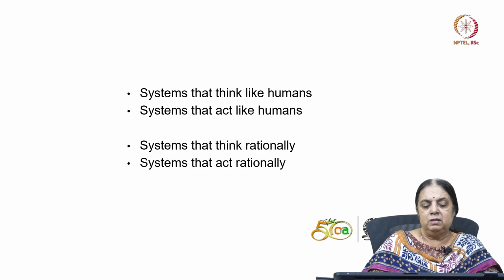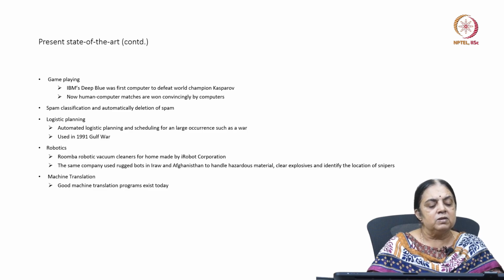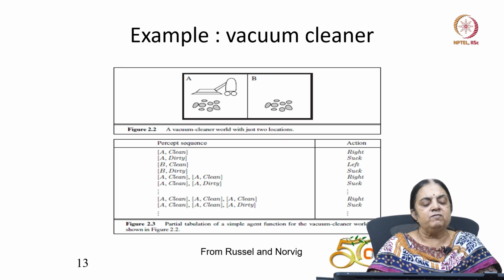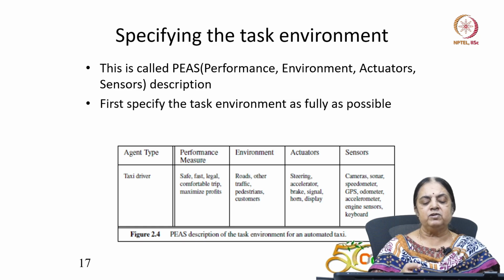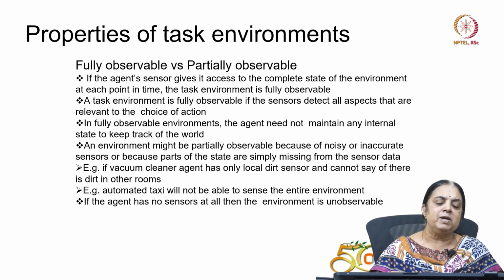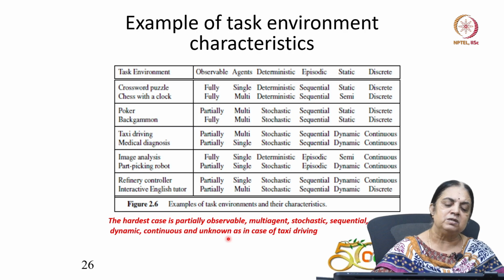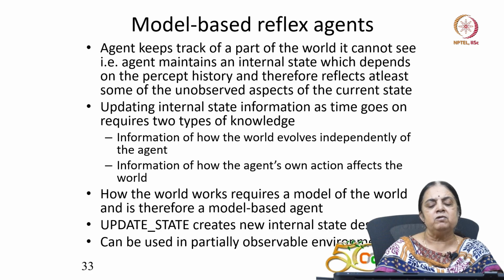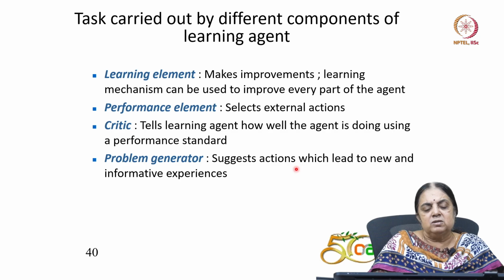Lec 03 Agents and Environment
Intelligent Agents, Rationality, Agents, Environment